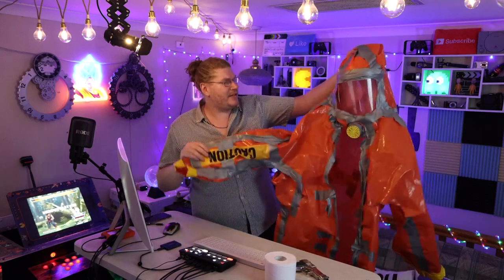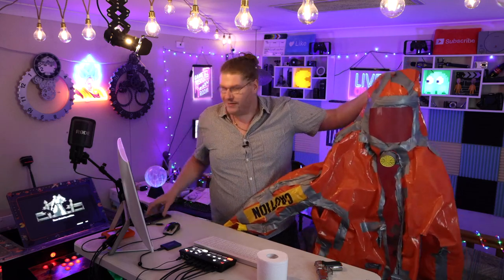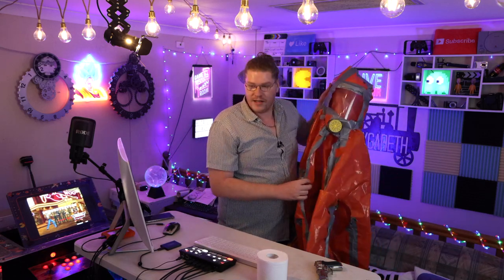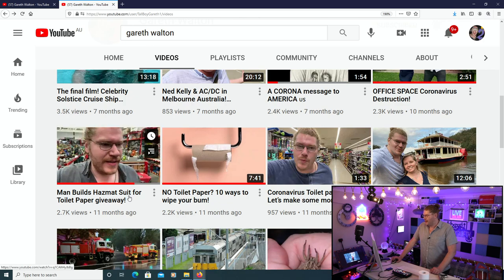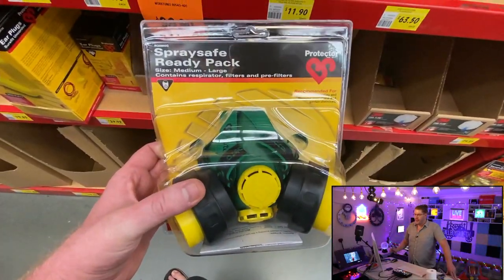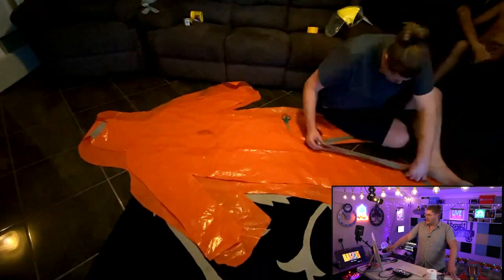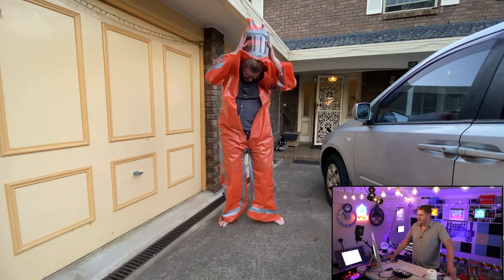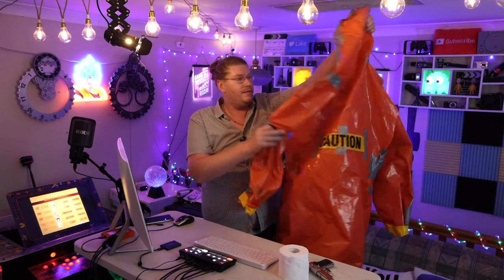How I filmed my Viral Hazmat Suit Video!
Come join me behind the scenes on how I created a hazmat suit and how I filmed it in Sydney

Are you secretly a millionaire?
Or you’ve got some spare cash? 💵 💴💰
My PayPal is linked below for anyone interested in supporting the channel, and its very much appreciated 🙏🏻 Thankyou
My PayPal name (frisky pussy) is an old online shop I once had 😄

Social Media Me @